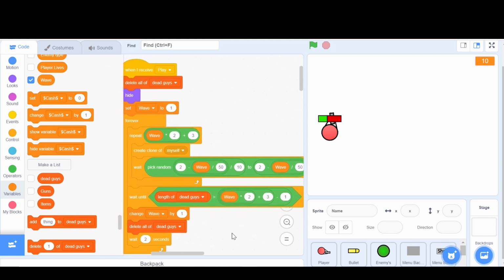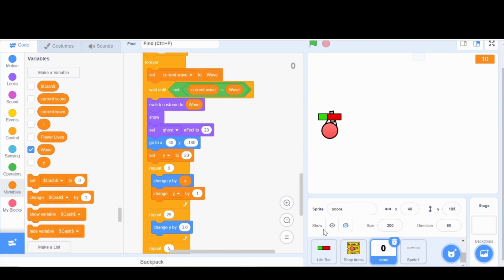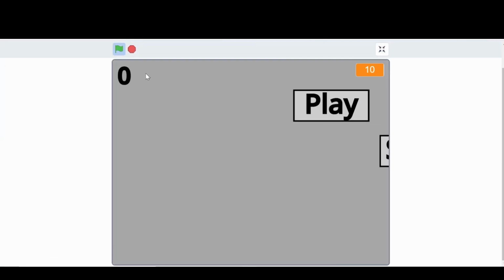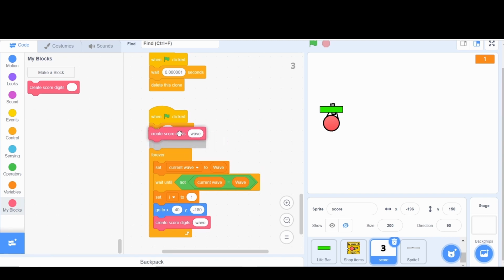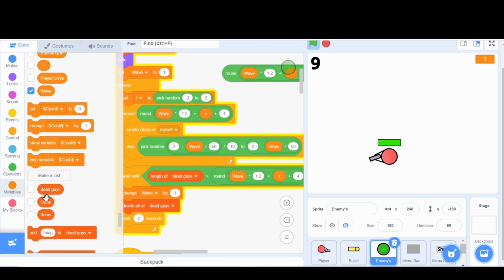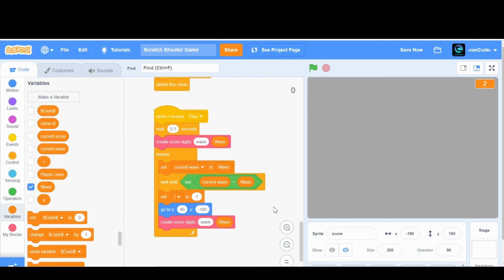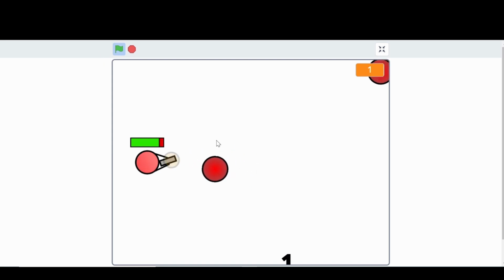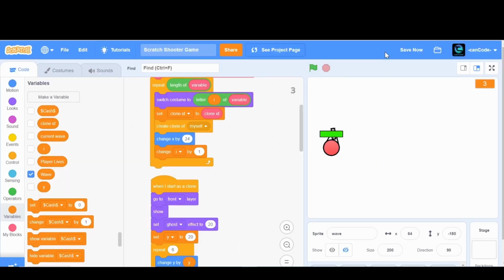Make a Shooter Game on Scratch!! PART 13 - Waves p3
NOTE: I made one video that was extremely long, so it is broken into 3 parts. Part 11, 12, and 13. This is part 3 of the entire video.

Hey guys! Today we will be fixing all of the glitches that we have for the waves.